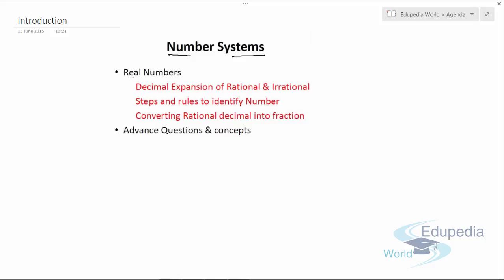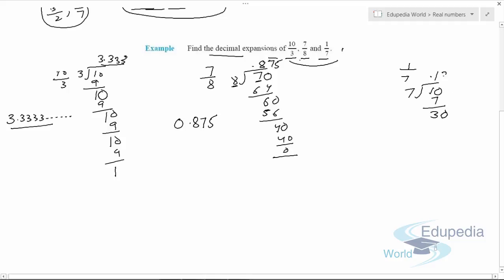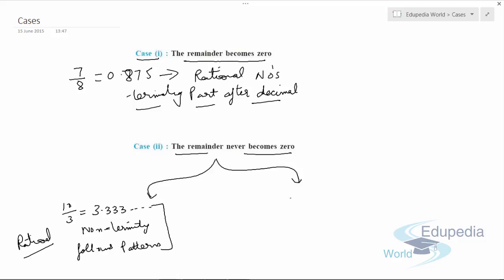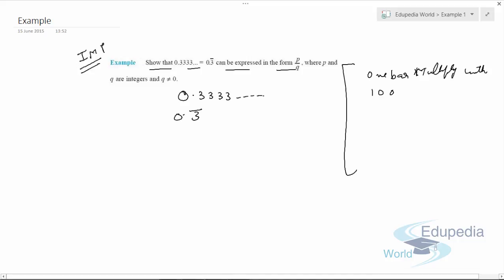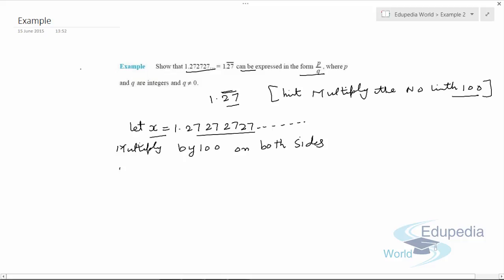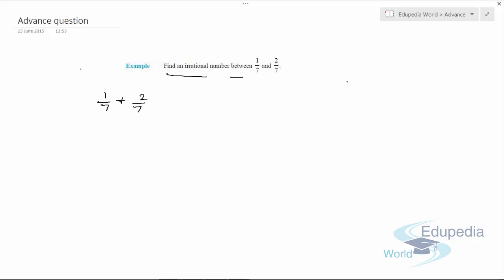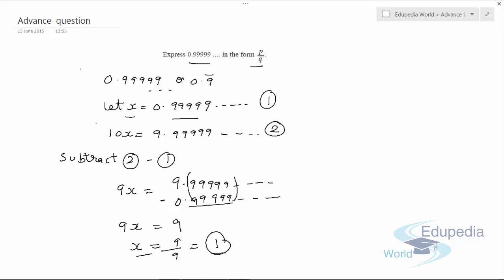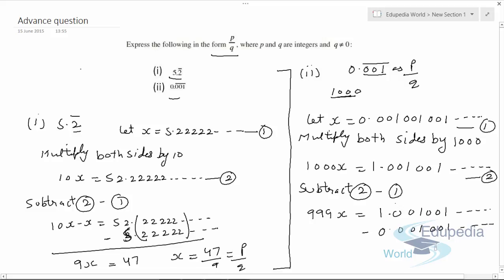Mathematics Grade 9 - | Decimal Expansion of Real Numbers